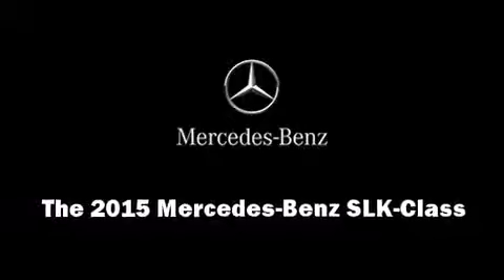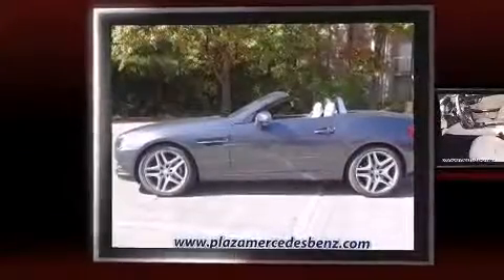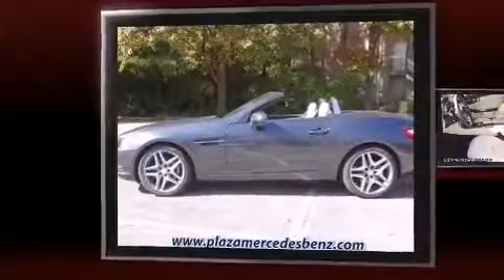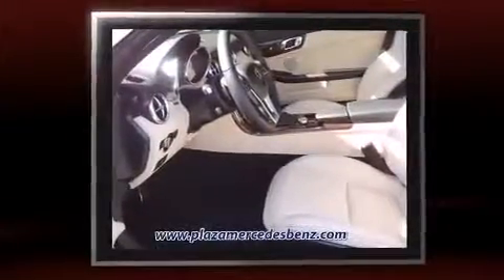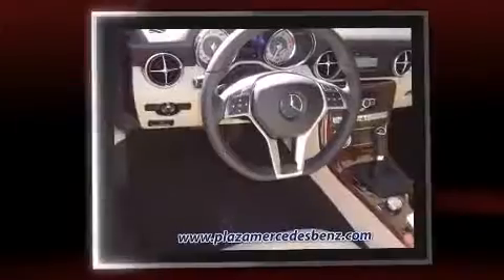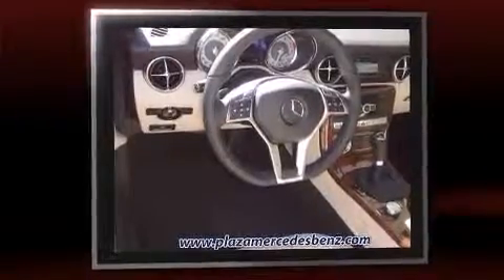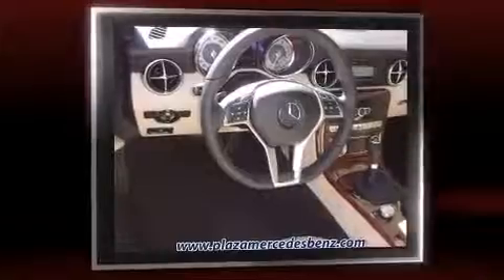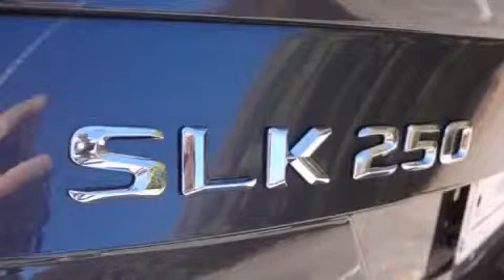2015 Mercedes Benz SLK Class 2DR Roadster SLK250 360p 2